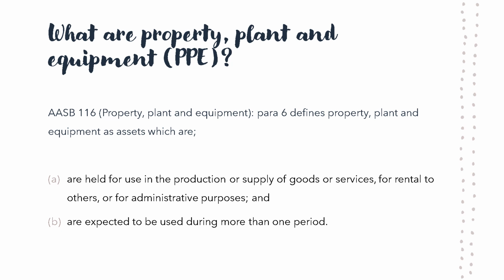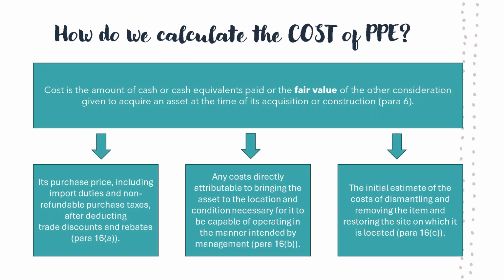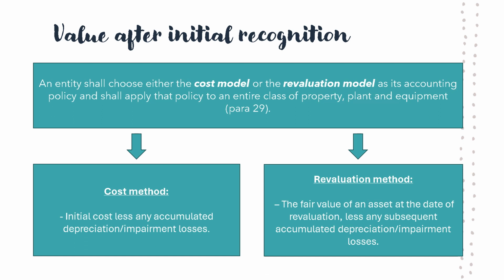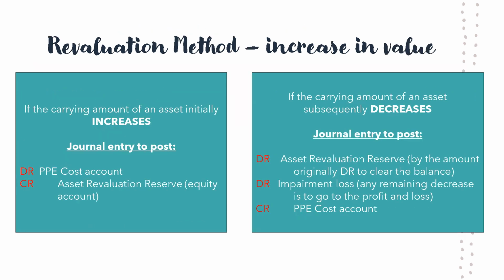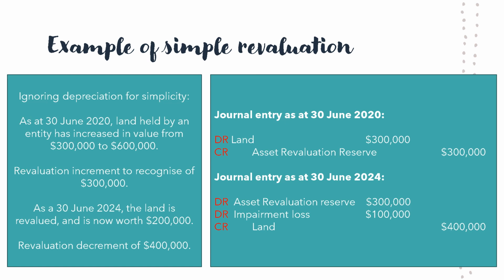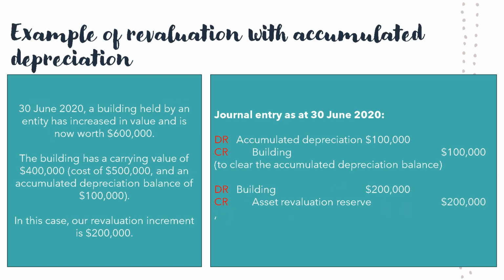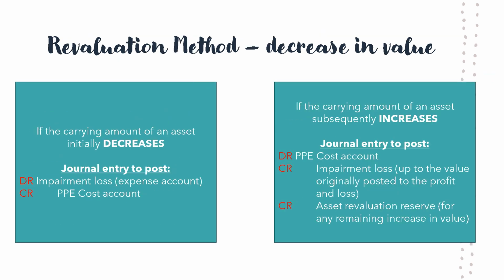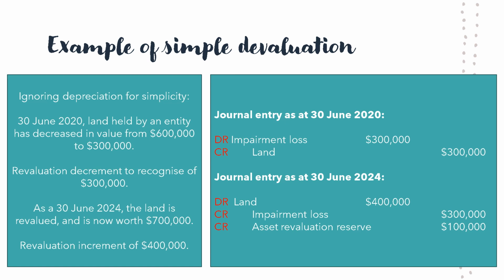Accounting with Sandra PPE part 1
Accounting with Sandra - What are Property, Plant and Equipment (PPE) assets, what costs do we include in their value, and how do we revalue our assets?